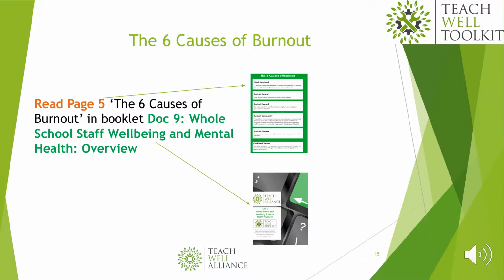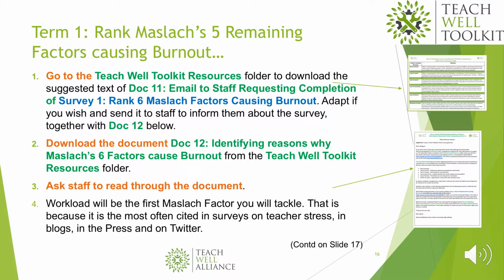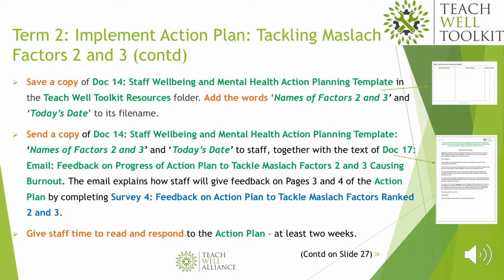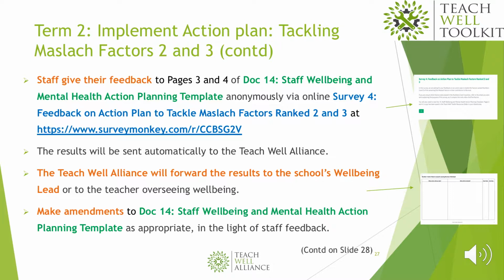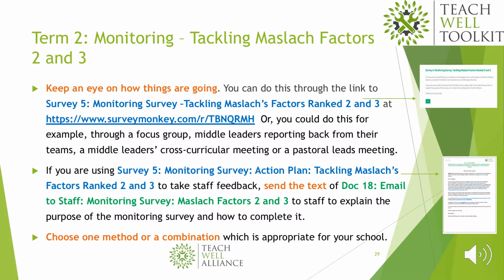Doc 5 Automated Presentation with Voiceover Implementing a Culture of Staff Wellbeing and Mental Hea